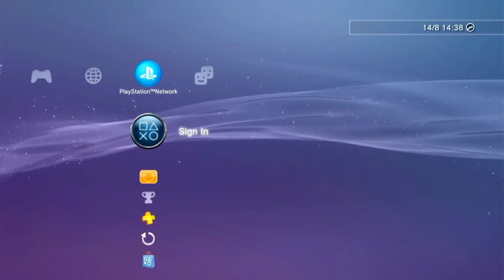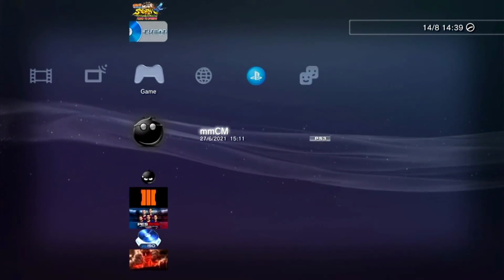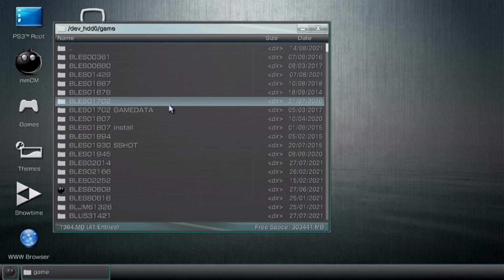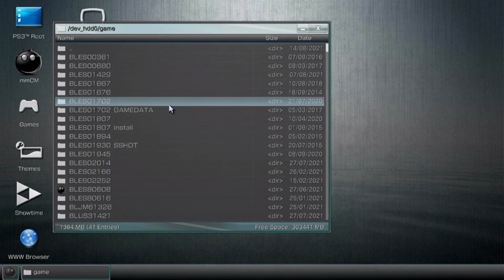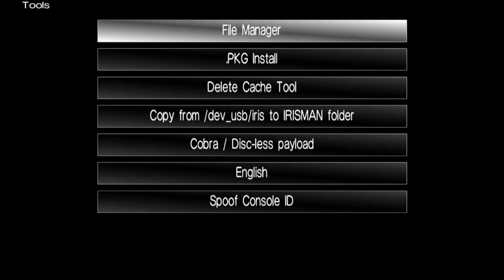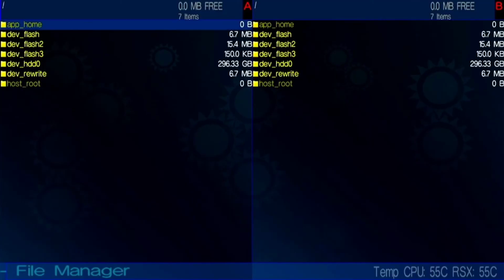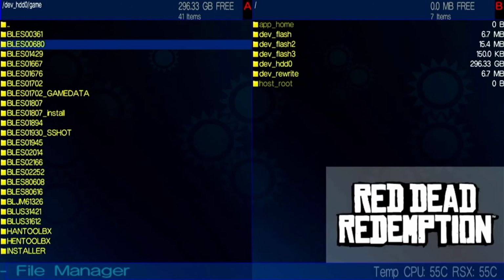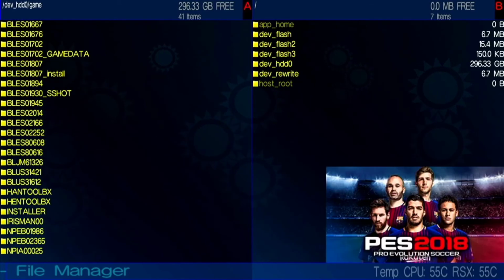how to find game data location so easy without multiman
hello guys, what's up guys today I am going to show you guys how to find your game data location so easy without multiman

you can find so easy by irisman

if you guys don't have irisman tell me guys I will make a video for it because it have things that should set up before using it

so that's all for today I hope your problem has Been solved and don't forgot to like and subscribe to my channel for when I post more video like this for you guys to get news of it

good bye guys see you later guys have a good day
bye